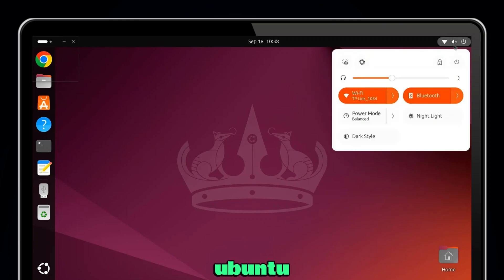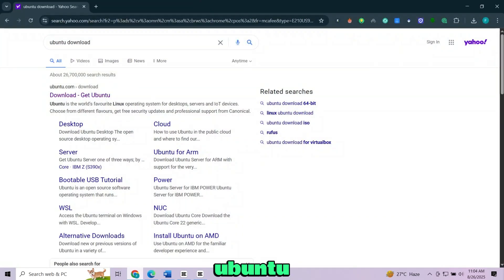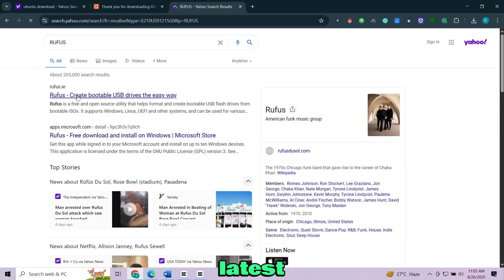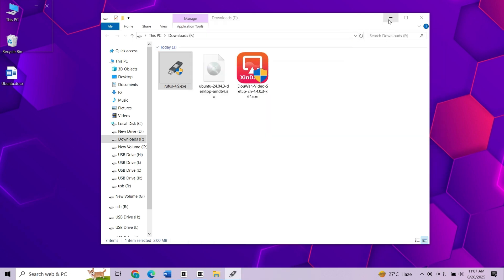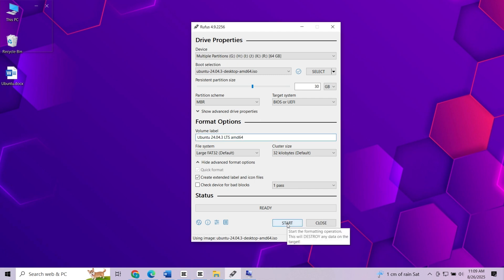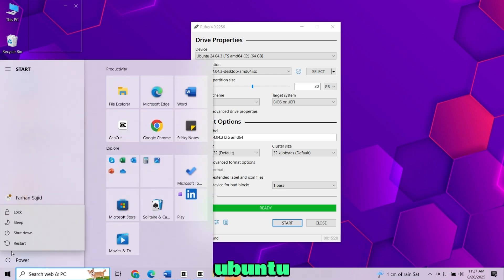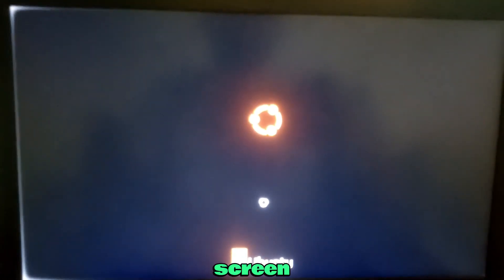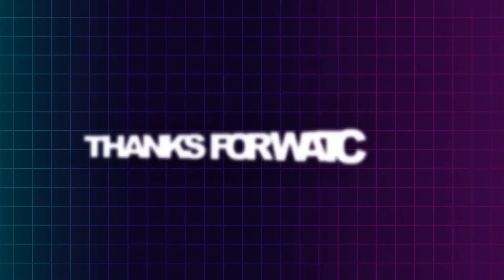Run Ubuntu on Windows without Installing | How to Run Ubuntu From Live USB Pen Drive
Learn how to Run Ubuntu on Windows Without Installation | Boot Ubuntu from Live USB. In this step-by-step tutorial, I’ll show you exactly How to Run Ubuntu on Windows Using a Live USB (No Installation Needed). This method lets you Run Ubuntu Directly from USB on Windows | No Install Required, so you can try Linux without changing your main system.

Ubuntu is an open-source operating system based on Linux. Think of it as an alternative to Windows or macOS, but free to use and built by a community of developers around the world. It’s known for being user-friendly, stable, and secure, which makes it one of the most popular Linux distributions, especially for beginners.

With this guide, you’ll be able to Boot and Use Ubuntu on Windows from a Live USB Pen Drive and even set up persistence so you can Run Ubuntu Without Installing on PC | Live USB Guide for Windows while saving your files and settings. Perfect for beginners who want to test Ubuntu safely.

In this video, we’ll cover everything:
Creating an ubuntu 22.04 bootable usb drive
Running ubuntu on usb portable
Enabling ubuntu on usb with persistence
How to install ubuntu on usb and install ubuntu on usb drive
Steps to run ubuntu from usb and run ubuntu from usb without installing
Using a run ubuntu in pendrive setup for portability
Making an ubuntu bootable usb with Rufus
Tips for ubuntu for beginners and a full ubuntu tutoria
Creating an ubuntu usb with persistent storage / ubuntu usb persistent drive
How to run ubuntu from usb permanently
Using Rufus to run ubuntu from usb rufus

This is the easiest way to explore Ubuntu Linux without installation. Whether you’re new to Linux or just want a portable OS, this guide will help you set up everything you need.